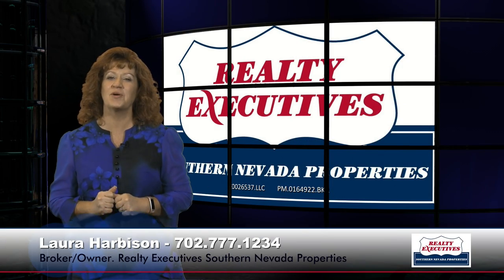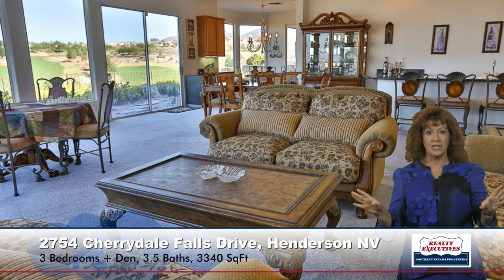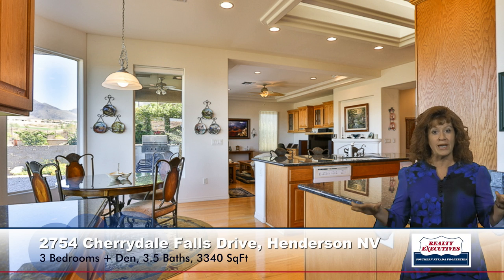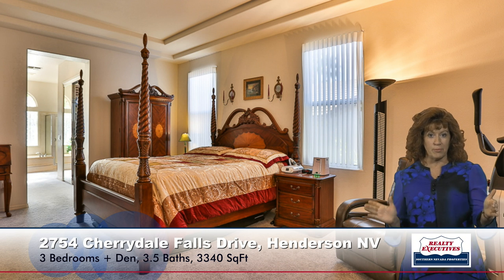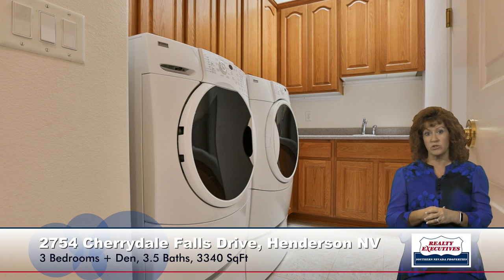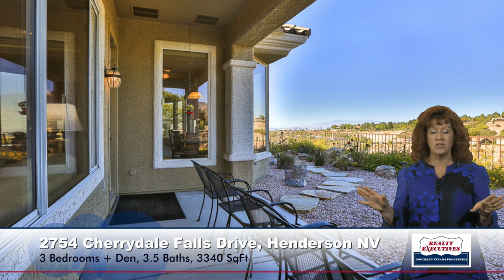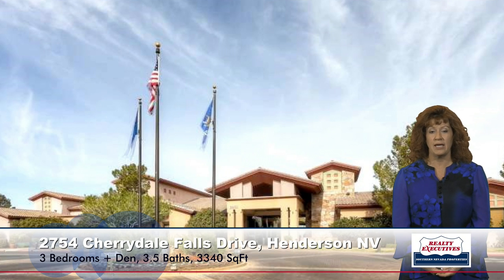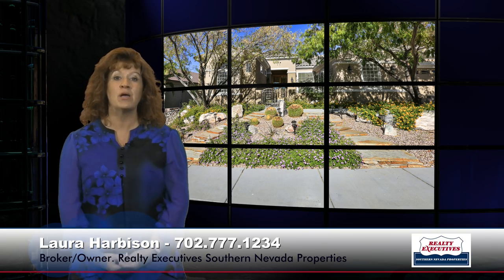Tour 2754 Cherrydale Falls Henderson NV with me Laura Harbison!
Spectacular Panoramic Strip & Golf Course views from ALL rear windows! Gold Key Anthem Floorplan expanded to 3340 sqft, 3 bedroom suites, Den/Office, 3.5 baths, oversized (deep) garage! Coffered ceilings, skylights, blue pearl granite counters, wood flooring, upgraded dual front doors! Chef's island kitchen w/upgraded appliances. Gated Courtyard entry, lush mature landscaping, CV patio & BBQ. Elevated Cul-De-Sac lot offers miles of views!

| Call for an inquiry or to reserve a date for a private viewing of this Single Family in Henderson. Also give us a call if you’re looking into selling or buying a home and we'll happily provide you the important information that you will need.

ADDITIONAL LINKS:
Las Vegas Home Valuation Analysis